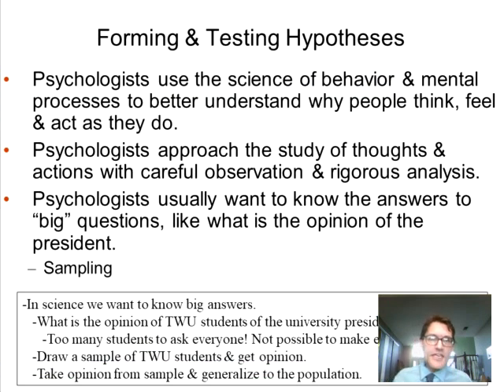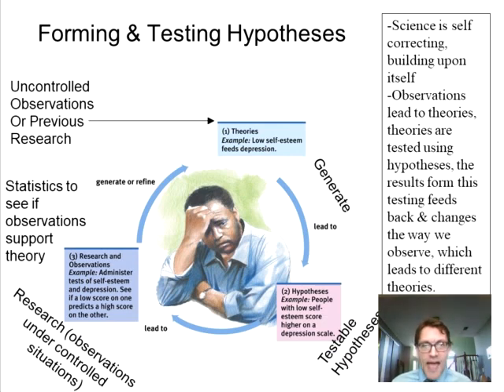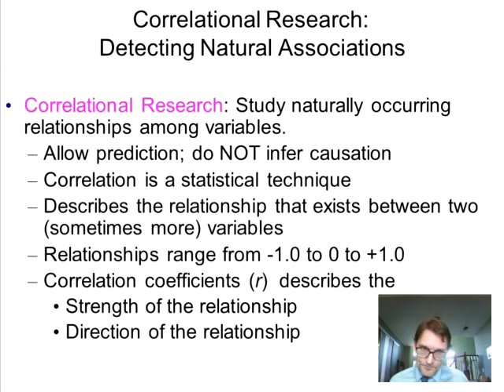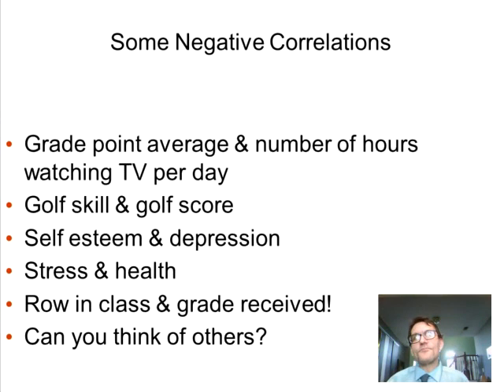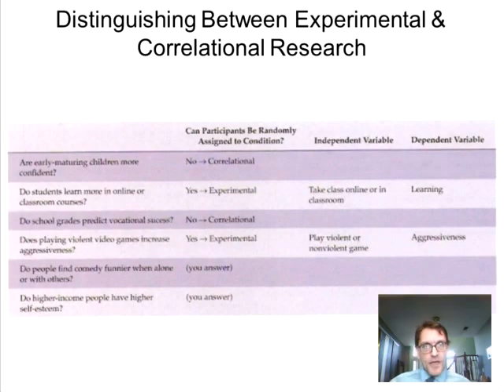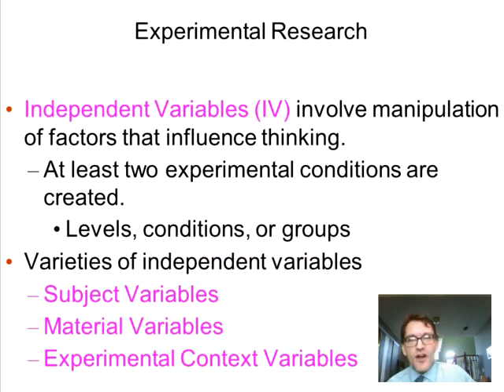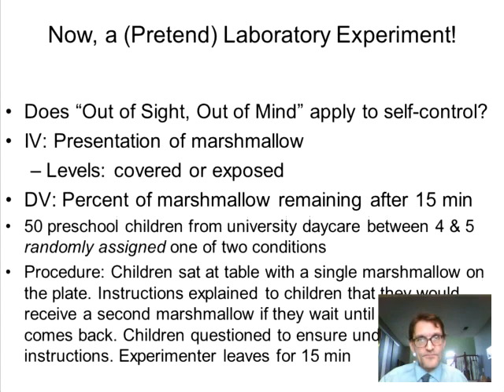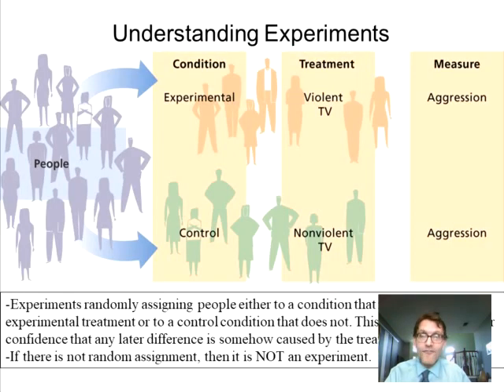Topic 1 2 Research Methods in Social Psychology